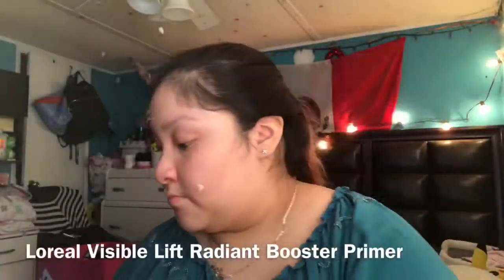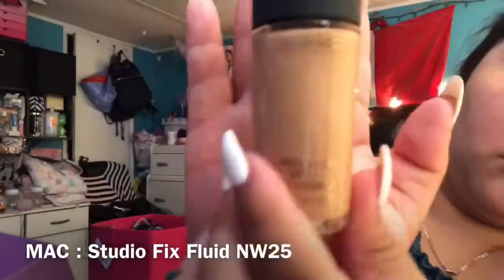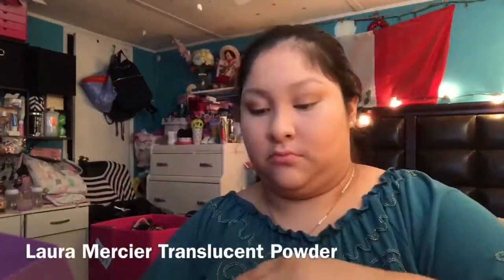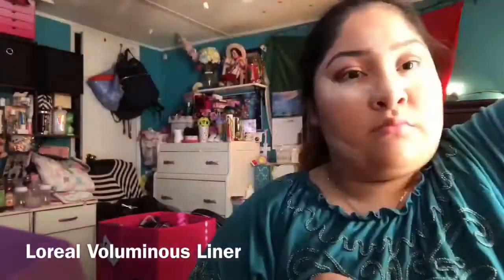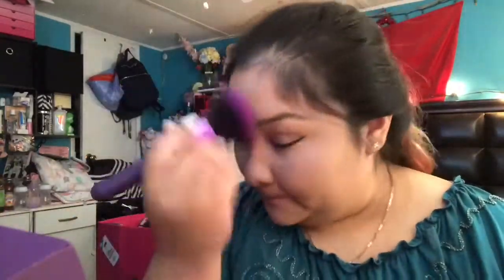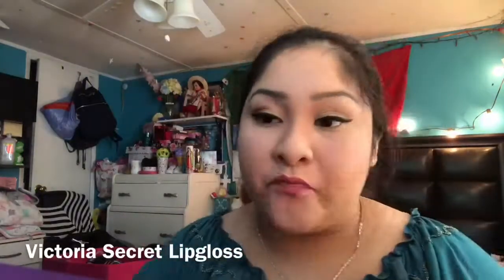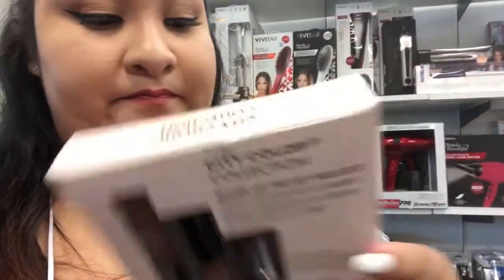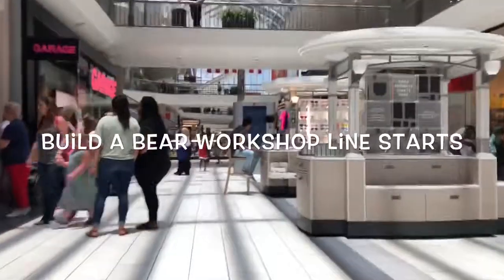PAY YOUR AGE FAIL!!! | 07.12.18 | Vlog #8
We drove an hour and a half to NOT get a bear